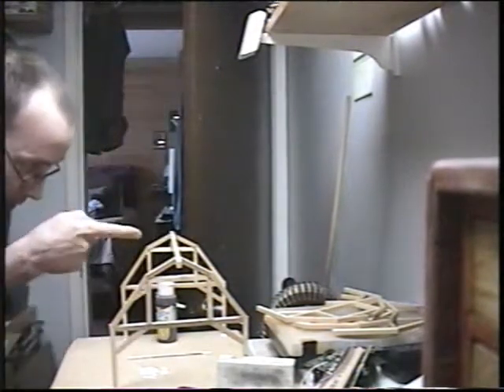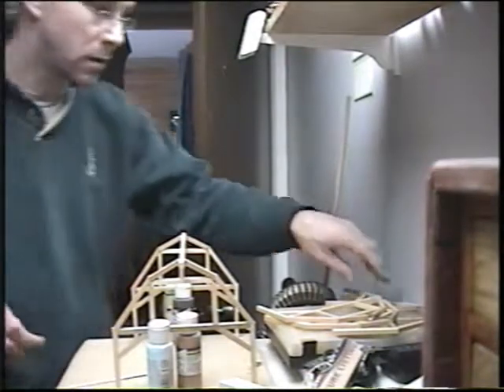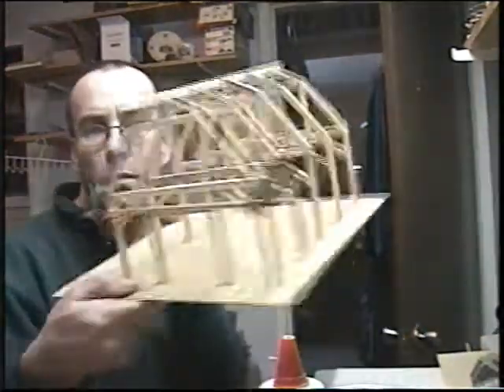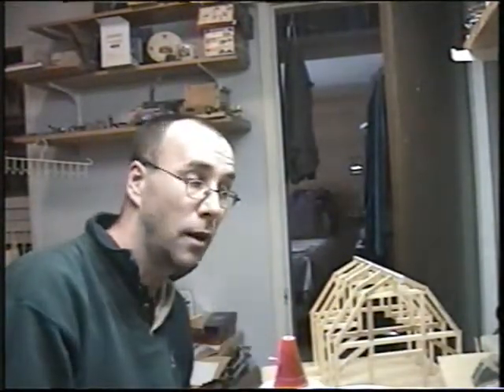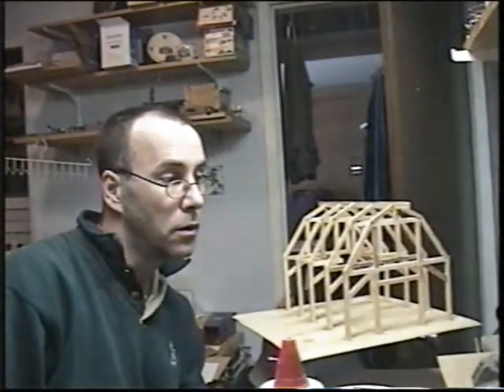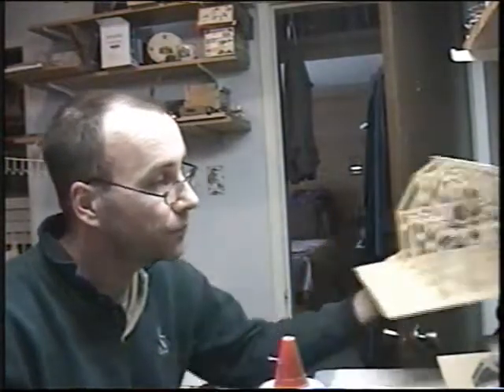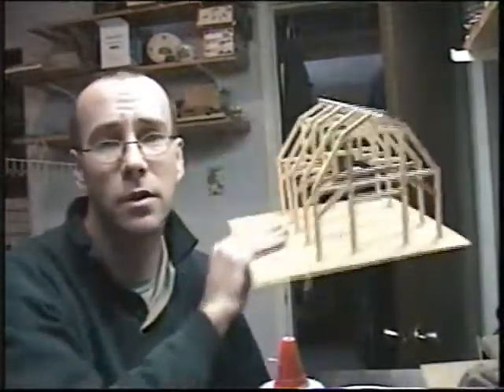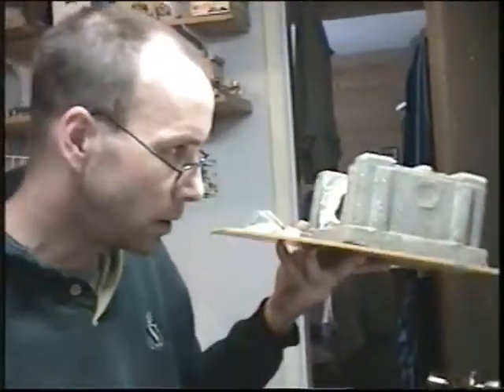Making a 28mm miniature scale barn - post and beam - p5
Barn raising - this is part 5

Here is a link to the template I am using